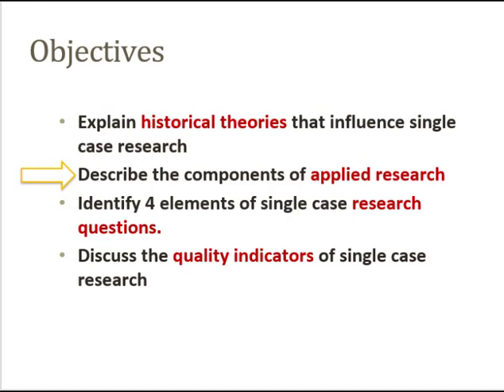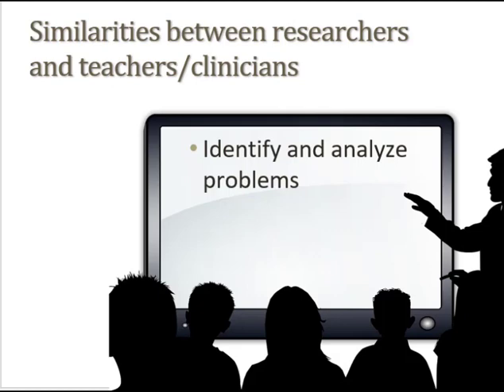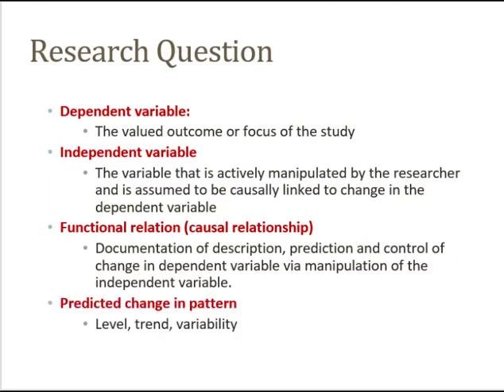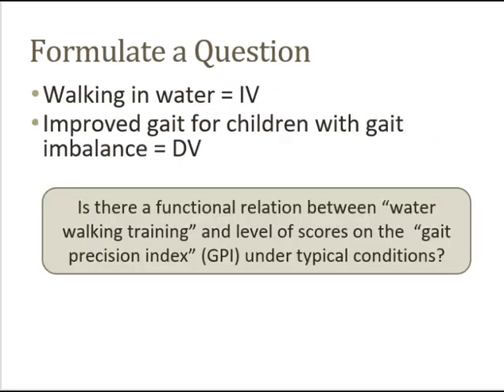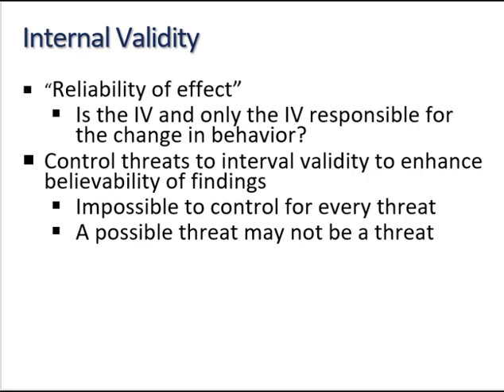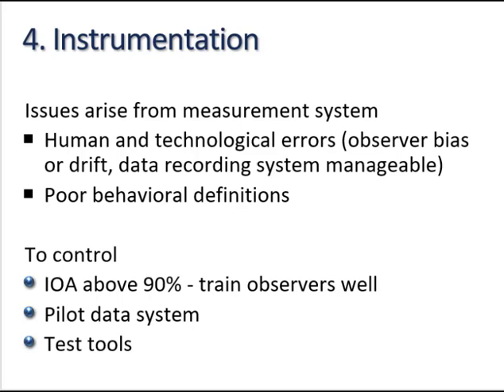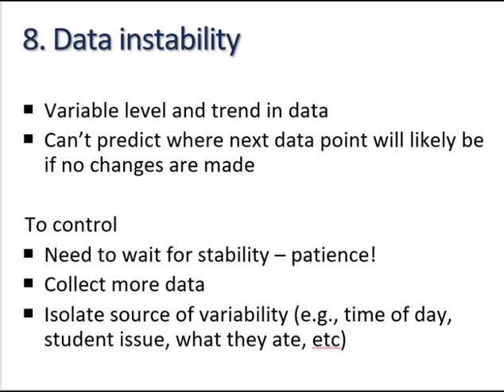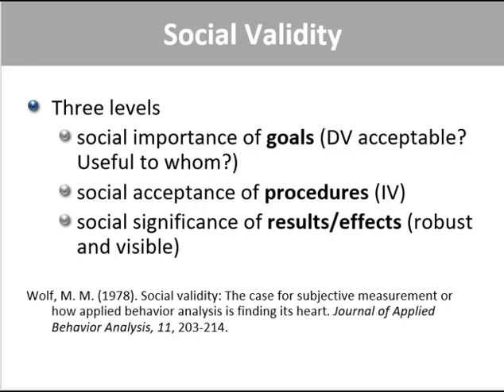SCR Applied Research